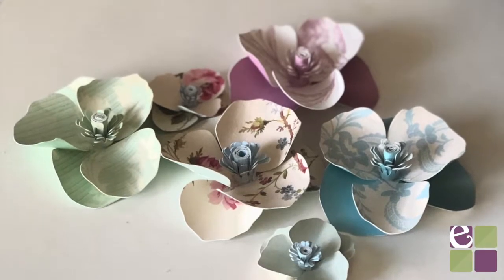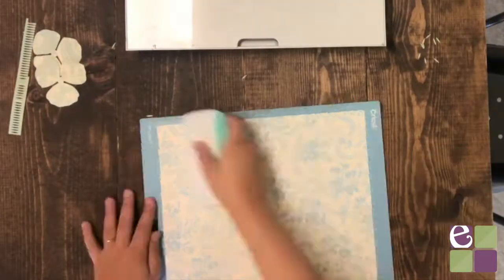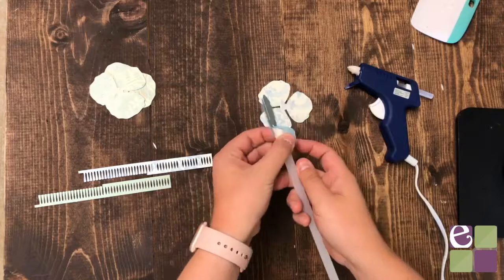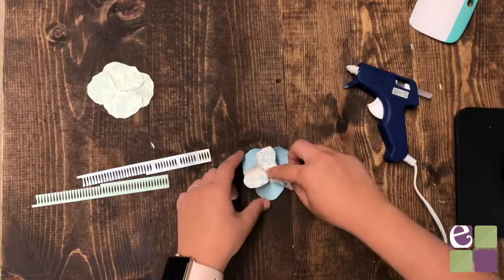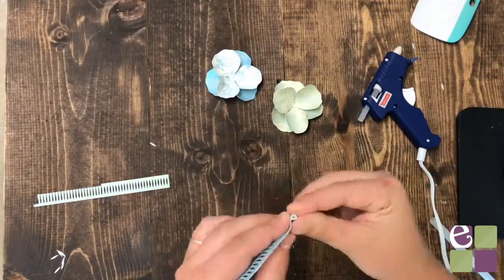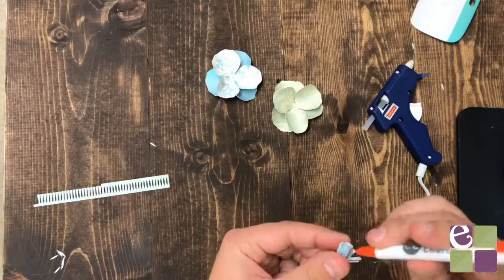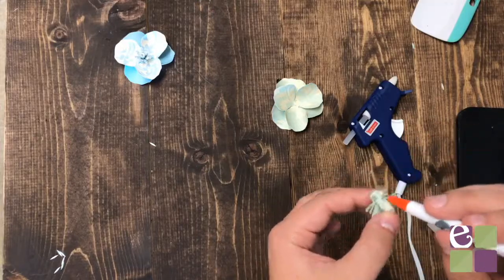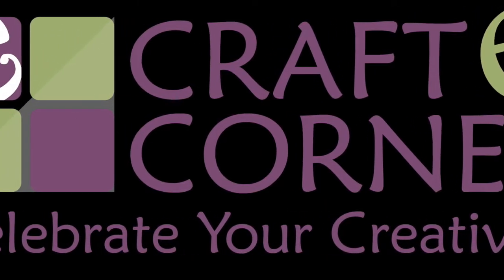Paper Flowers Cricut Tutorial // How to Make Paper Flowers with Your Cricut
Is there anything better than paper flowers? We don't think so! Learn how to make some paper poppy flowers in this video.